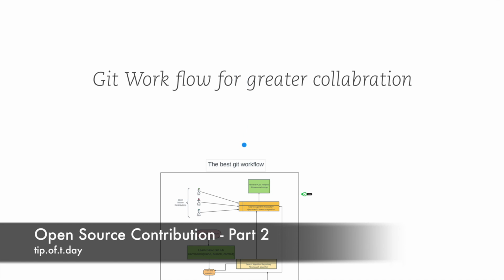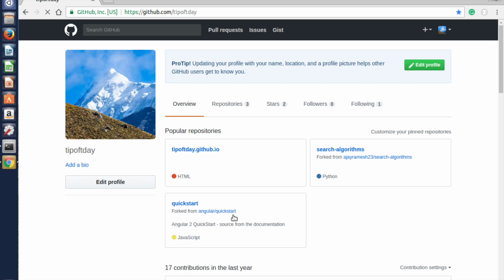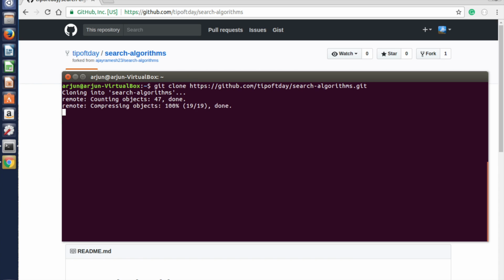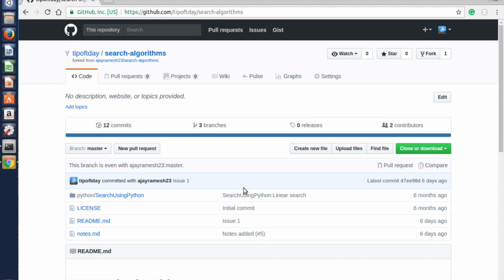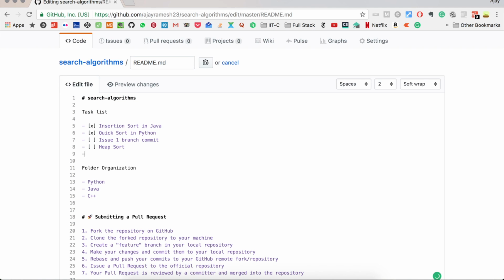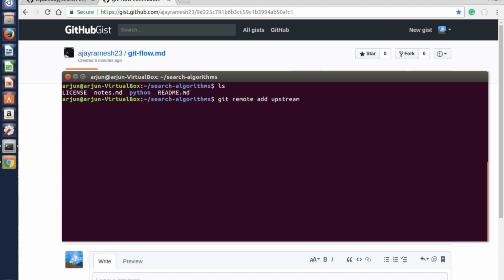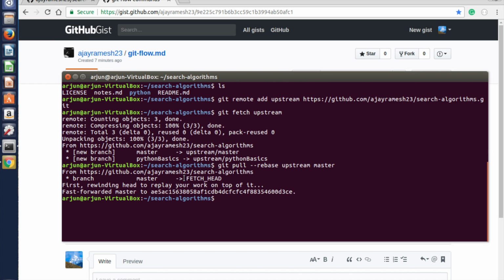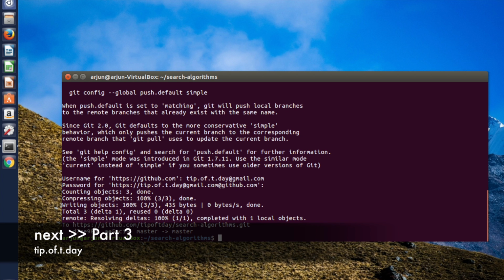OpenSource Contributions - Part 2 | Git Work Flow tutorial - forStudents.tip.of.t.day.03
Instead of reinventing the wheel in collaboration follow the best method practiced by great projects. Adapt to it and contribute to awesome projects. This video is a series, please watch the entire series to learn.